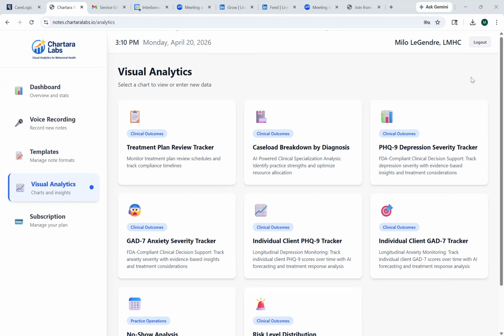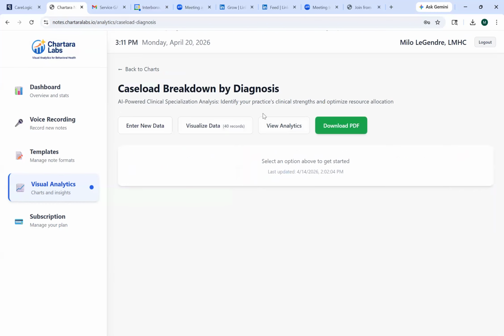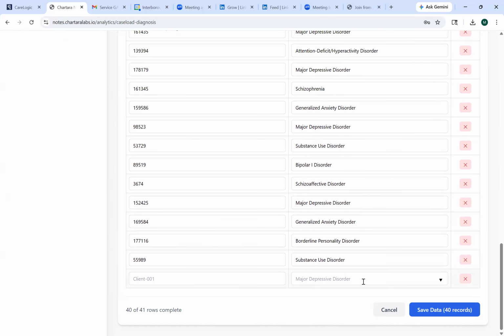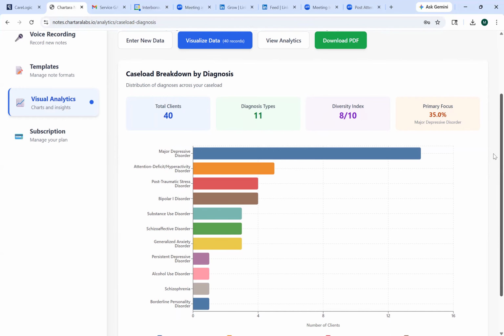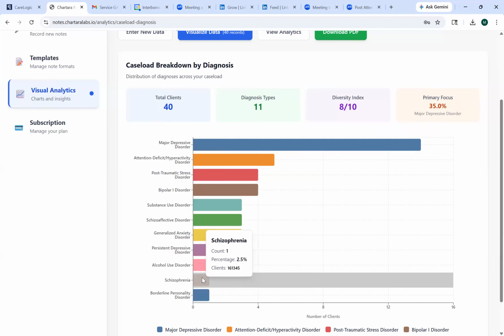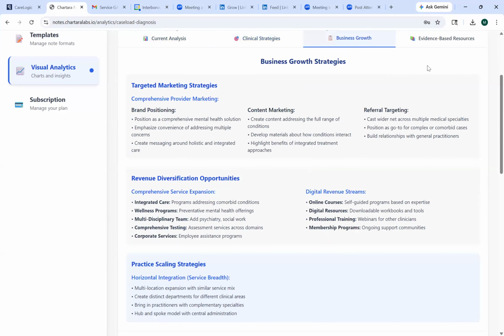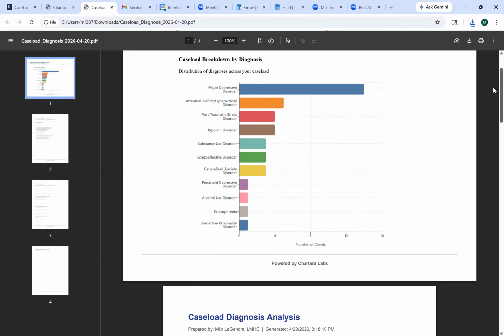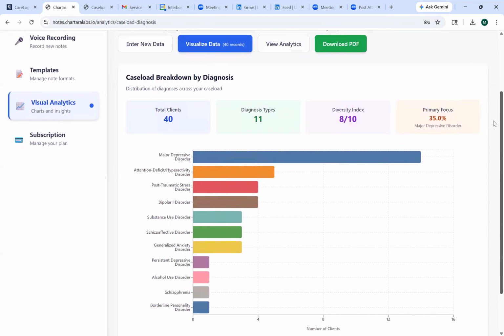Chartara Notes | Caseload Breakdown by Diagnosis | Visual Analytics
Peer-reviewed research confirms that therapists engage more meaningfully with data when it's presented in visually intuitive formats that reduce cognitive load and motivate clinical reflection. This is that principle operationalized.
The Caseload Breakdown by Diagnosis chart in Chartara Notes transforms your clinical data into an instant visual analytics dashboard through a simple web form — surfacing practice specialization patterns, diversity index scoring, evidence-based treatment recommendations mapped directly to your top diagnoses, and assessment tool guidance.
Supervisors can generate instant PDF reports of this dashboard for clinical oversight, team performance monitoring, and evidence-based intervention fidelity tracking across their program. No manual reporting. One click.
This is what routine outcome monitoring looks like when the research actually drives the design.
Built by a licensed clinician. Backed by research. Free at notes.chartaralabs.io
Chartara Labs — technically rigorous, research-backed AI tools for behavioral health.